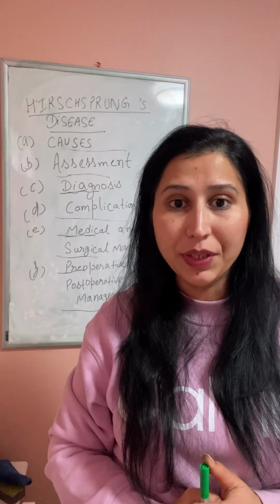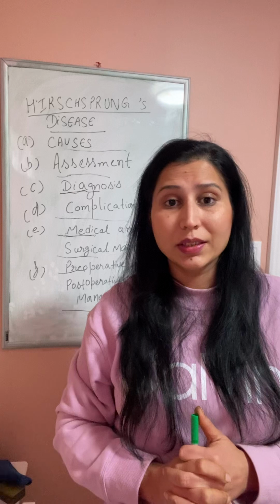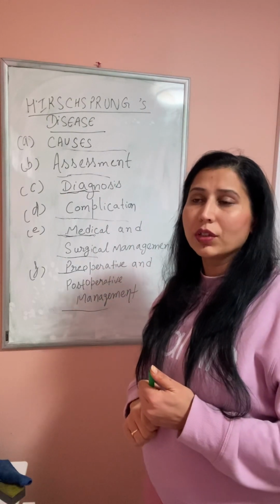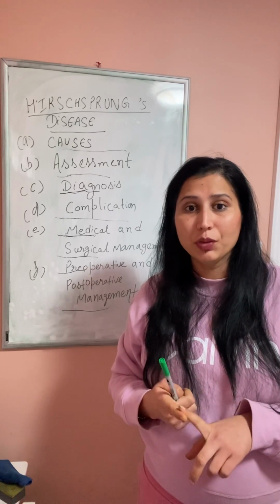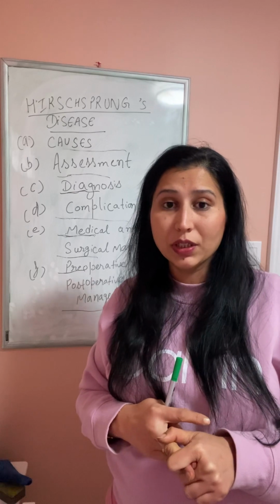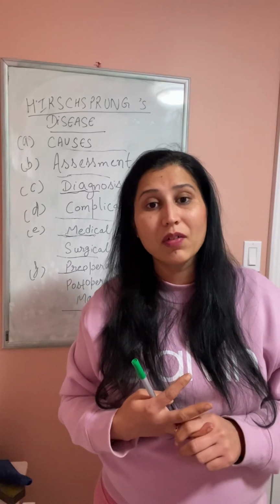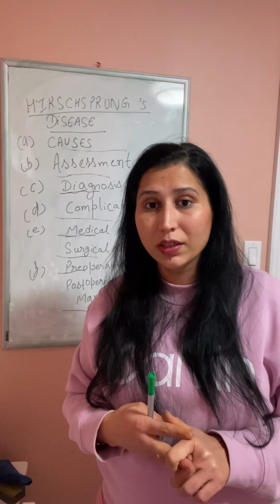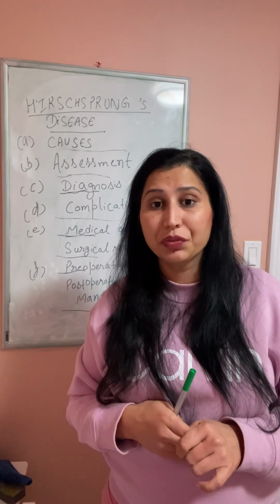Hirschsprung ‘s disease, management,NCLEX RN review, paediatric system , RPN review, AIIMS review.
Hirschsprung ‘s disease , causes , Assessment, diagnosis, complications, medical and surgical management.